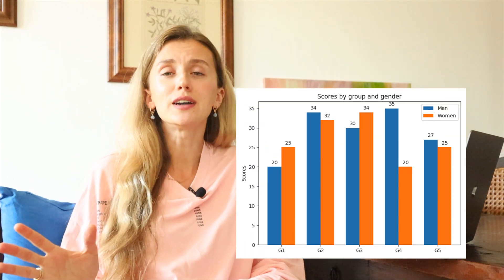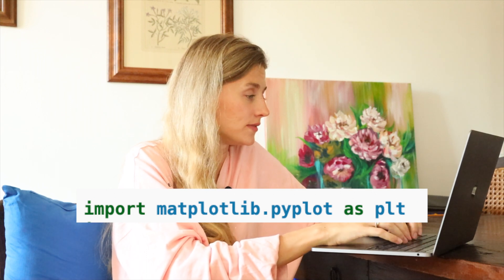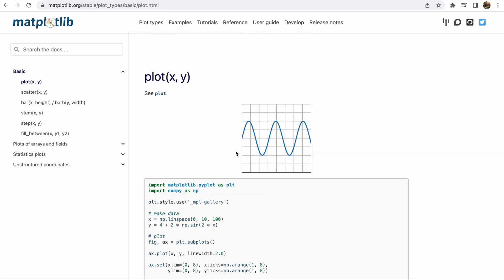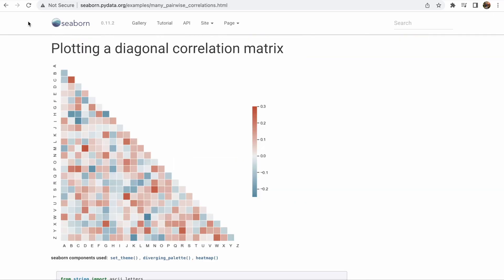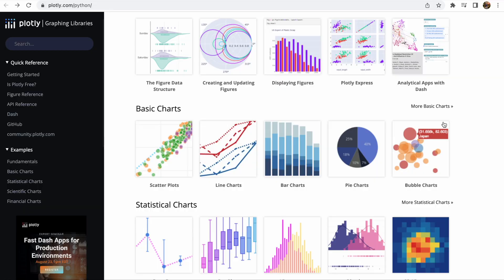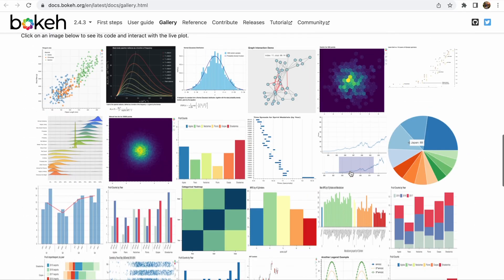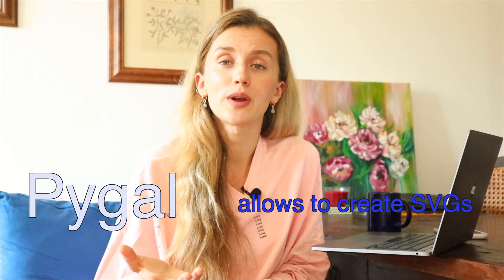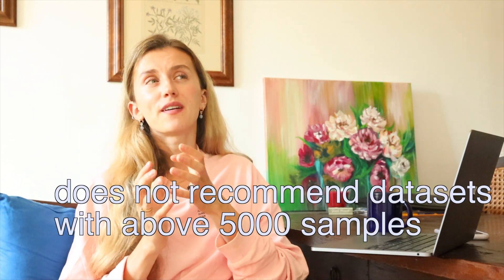Easy Guide to Python Data Visualization | best libraries for data analyst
talking about main Python visualization libraries, explaining when to use them and their pros and cons

Hello! In this video I am sharing key information on Python visualisation libraries, so after watching this video you will know in what cases to use which library and what graphs are possible to make.

Time Codes:
00:00 - Hello
00:44 - Intro to Python visualization
01:15 - Matplotlib
02:57 - Seaborn
04:15 - Plotly
05:12 - Bokeh
06:08 - Pygal
06:18 - Dash
06:34 - Altair
07:12 - how often I do data visualisation
08:46 - Pandas
08:57 - Conclusion